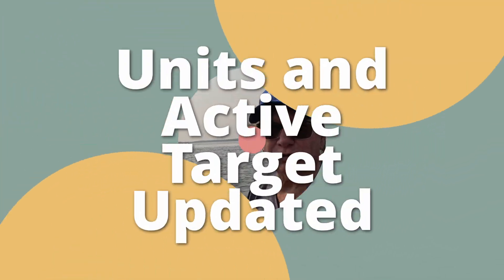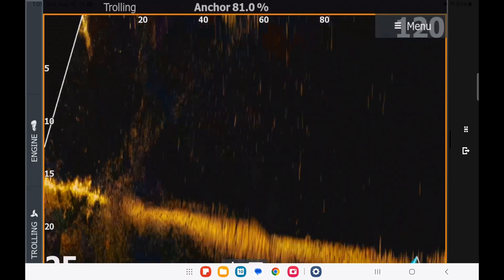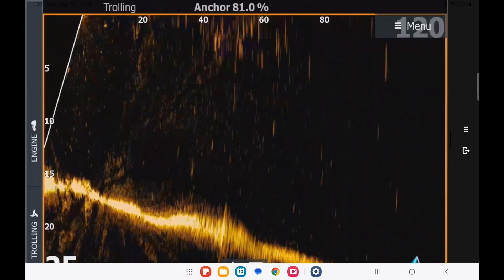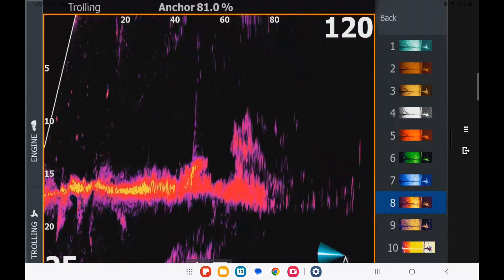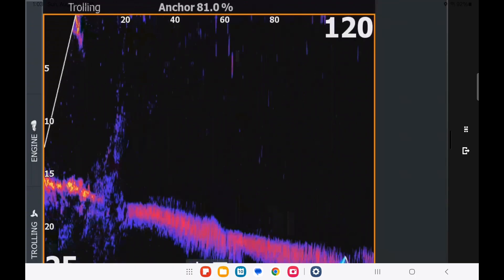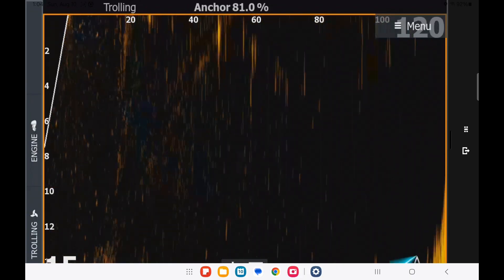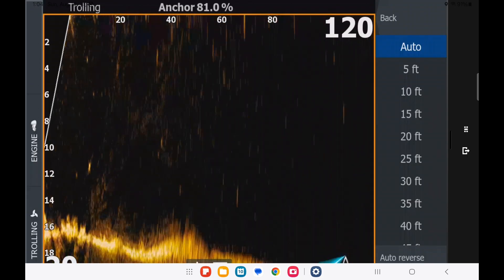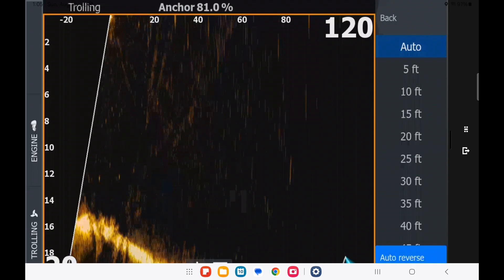Lowrance 25 2 Update Active Target Interface Changes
There are some improvements and changes in the 25.2 update for the Active Target and Active Target 2 live Sonar. We'll cover the changes to the user interface so that you'll have an idea what was changed.

Active Target
Active Target 2

HDS Pro

Lowrance NEP-2 Network Hub
6' Ethernet Cable
15' Ethernet Cable

NMEA 2000 Starter Kit
NMEA 2000 2' Drop Cable (can choose 2 or 15 foot versions)

Point-1 Antenna
Temperature Sensor

Lowrance S3100 Sonar Module

Remember: Do it right, do it once.